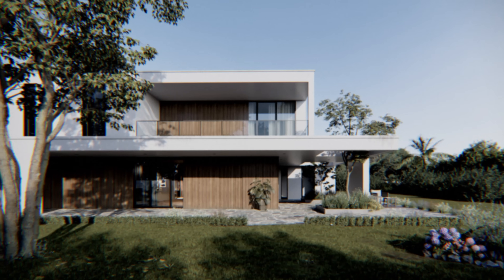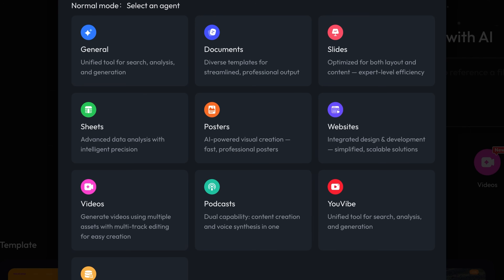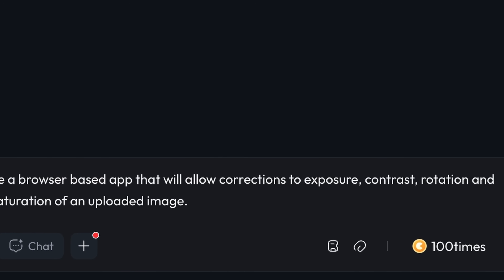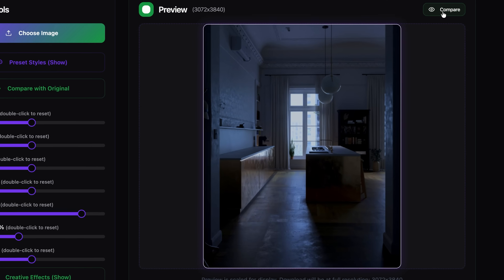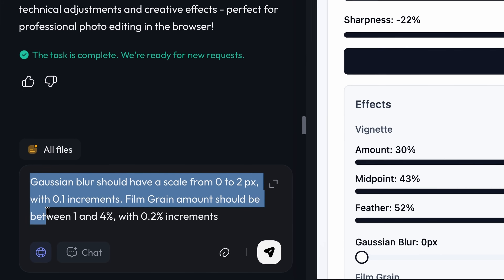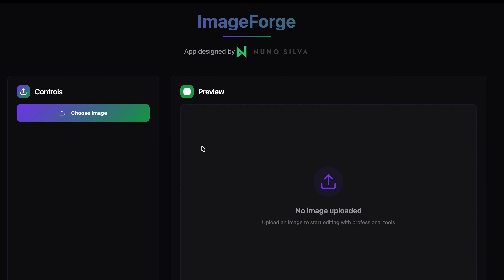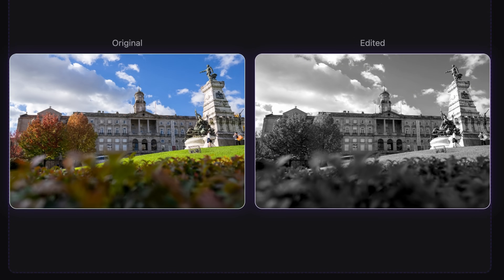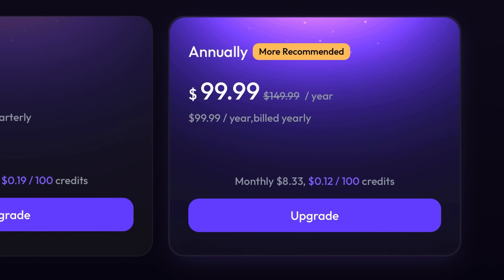Stop Opening Photoshop for Simple Image Render Edits (I Built This Instead)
Tired of Photoshop's overwhelming interface? I created ImageForge - a lightweight, browser-based image editor built entirely with AI in just minutes.

In this video, I show you the exact process of building a professional image editing app using Skywork AI - from concept to fully functional tool in under 10 minutes. Perfect for 3D artists, photographers, and anyone tired of bloated software.

✨ WHAT IMAGEFORGE INCLUDES:
- Exposure & Contrast Controls
- Shadow & Highlight Recovery
- Sharpness Adjustment
- Vignetting with Custom Controls
- Gaussian Blur
- Film Grain Effect
- Chromatic Aberration
- 5 Professional Presets (B&W, Vintage, and more)
- Before/After Comparison
- Works on ALL devices (Chrome, Safari, iOS, Android)

🎯 WHO THIS IS FOR:
3D Artists who need quick render touch-ups
Photographers tired of Lightroom/Photoshop complexity
Content creators who want custom workflow tools

⏱️ TIMESTAMPS:
0:00 - The Photoshop Problem
0:45 - What is Skywork AI?
1:19 - Building Core Tools (Version 0.1)
1:59 - Testing Basic Features
2:09 - Adding Advanced Controls (Shadows, Highlights, Sharpness)
2:44 - Adding Realistic Effects (Vignette, Blur, Grain)
3:47 - Polishing the UI
4:20 - Version 0.2 Features (Presets, Reset, Compare)
5:03 - Final Result & How to Access